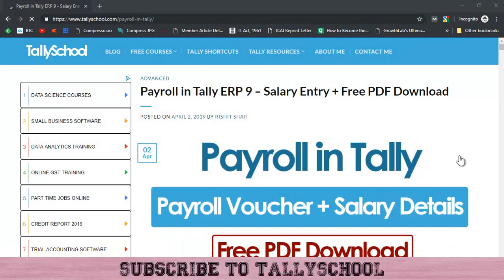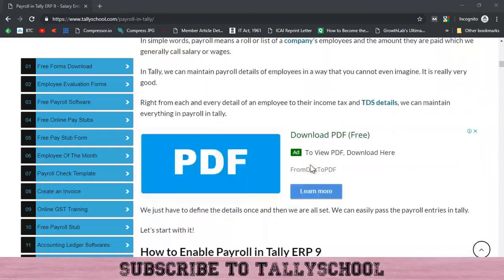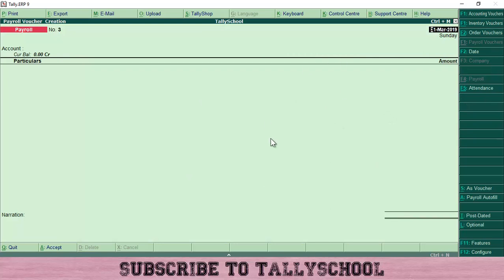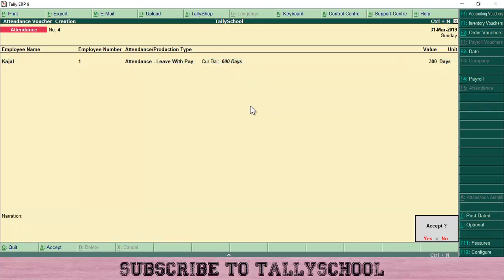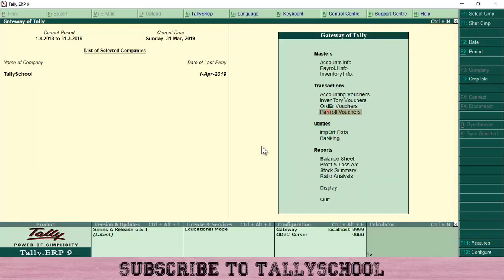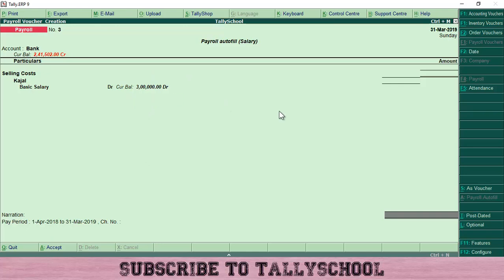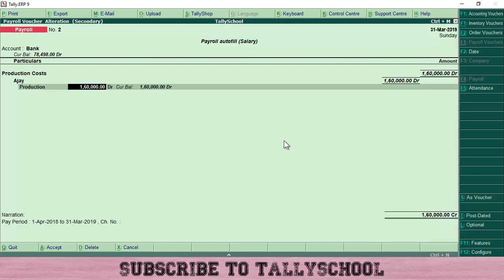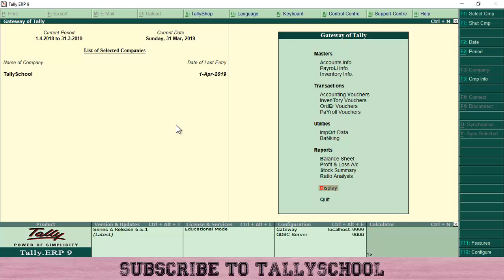Payroll in Tally ERP 9 – Salary Entry + Free PDF Download - Part 4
In this video about payroll in tally, you will learn the following:

1. Defining employee salary details in Tally ERP 9
2. Defining employee income tax details in Tally ERP 9

In the next parts, you will learn much more about payroll in tally.
Tune into next part to learn further.